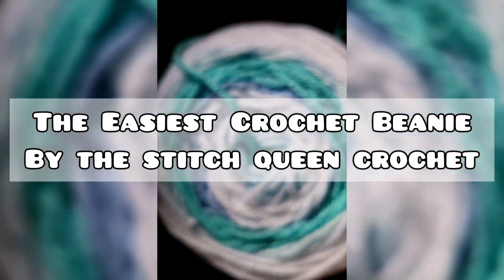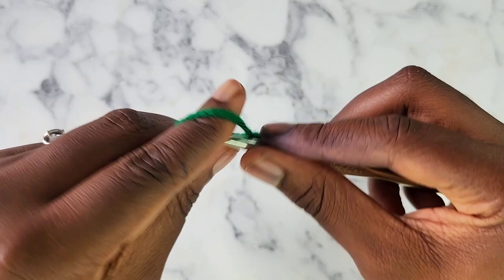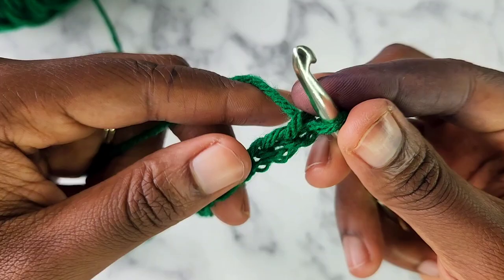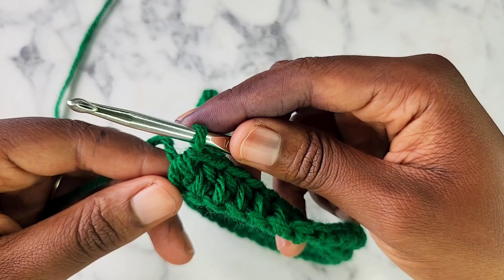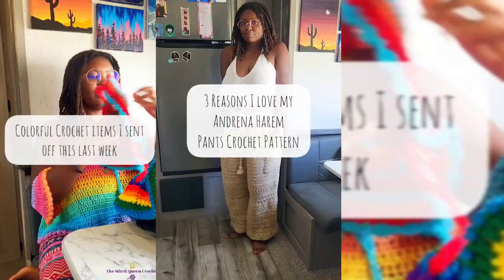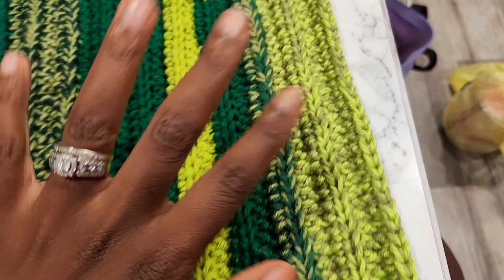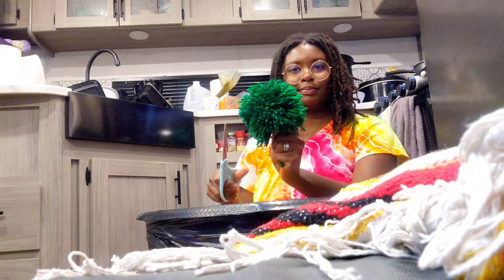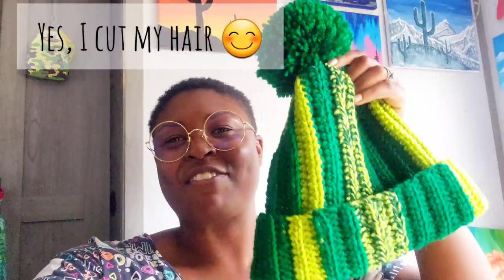The ✨Easiest✨ Crochet Beanie - Step by Step Ribbed Beanie Tutorial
Written Pattern - COMING SOON

👋🏾 Hey, everyone! I have been *ADDICTED* to making these crochet beanies(Vlog coming soon), and some of you have been asking how I make them, so I had to share! This beanie is perfect for any level crocheter, and I tried to make this as step by step by step as possible so you can enjoy making them in every color for everyone you know! Also, here are links to tutorials to everything I did in this video in case you need extra help:

🎶 Music: POV Took A Walk Just To Listen To Lofi by  ‎@NightWalkerMusic316

🕒 Time Stamps because I love you:
00:00 - Intro
00:37 - Materials Needed
01:18 - Stitches You Need to Know
01:30 - Row 1
03:47 - Row 2 + Beyond
06:20 - Sponsor
06:43 - Measuring the Hat/Row 43
07:24 - Slip Stitching Hat Together
10:27 - Sewing Top of Hat
17:29 - Making the Pom Pom
25:27 - Attaching The Pom Pom

🧶 Yarn Winder

Follow me on your Socials for a good time~

💬 If you have any questions, please ask below, and I will answer as soon as I can!

👩🏾‍🎨 Hello, there! My name is Priscilla, The Stitch Queen, and I love adding beauty and color to the world with my one of my favorite passions: CROCHET 😍

❤ I am a Christ Follower, wife, multiple business owner, art lover, adventure seeker, henna artist, and crochet addict. I've been crocheting since I was in middle school and haven't been able to put my hook down since. 🧶

✨ I created The Stitch Queen Crochet YouTube Channel to help you learn to crochet, make amazing creations, learn awesome patterns, and grow your business.